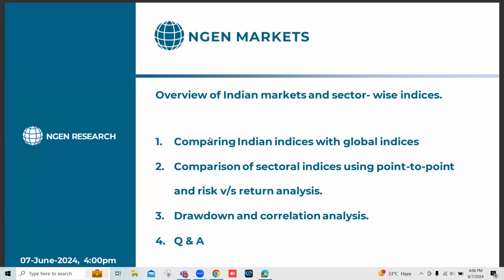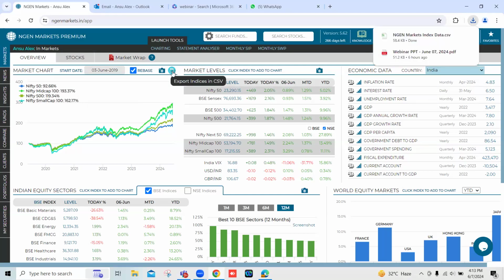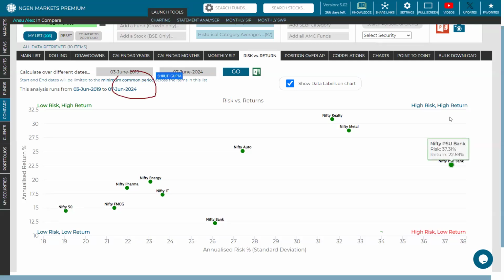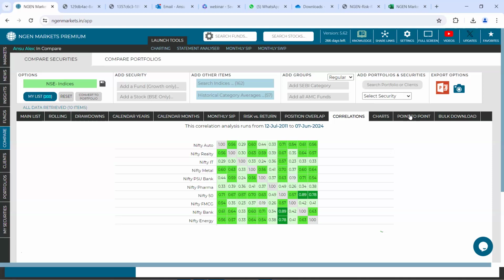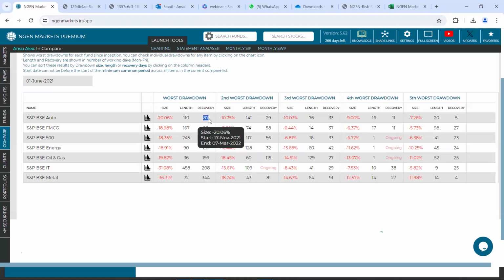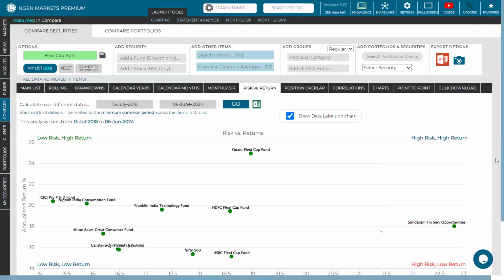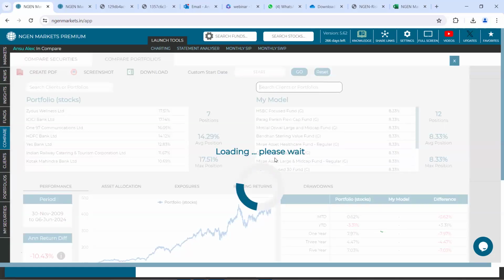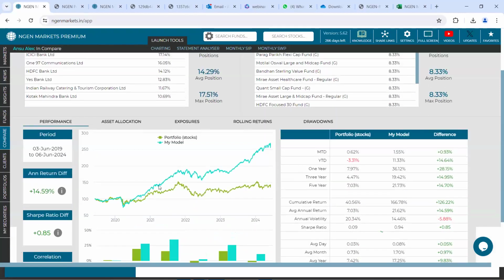Overview of Indian Markets & Sector-wise Indices | Training on 7th June 2024 | Webinar Series